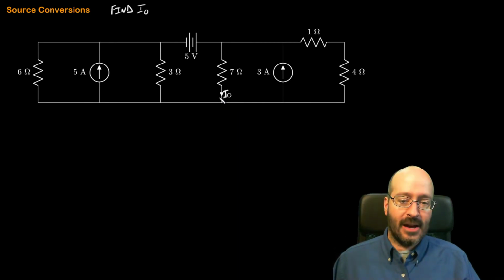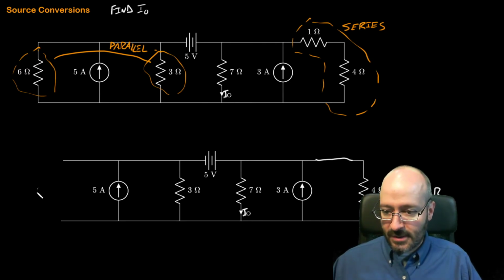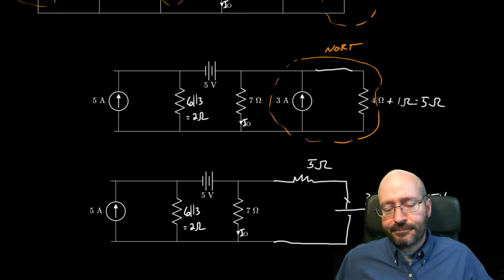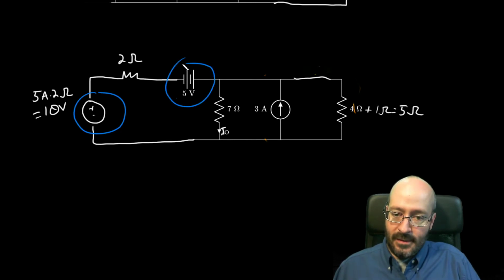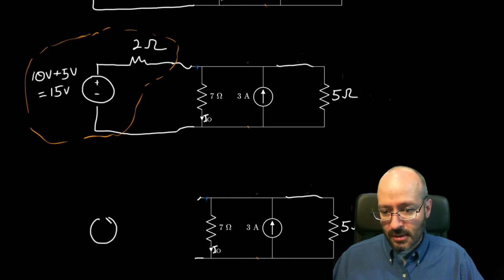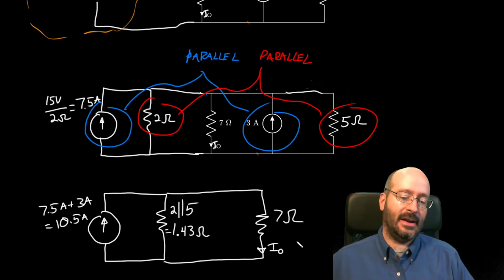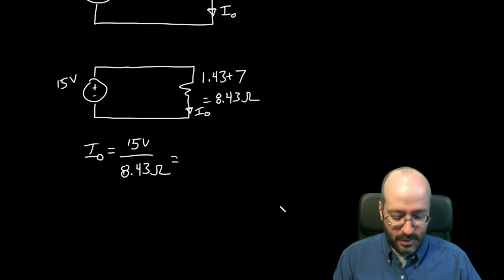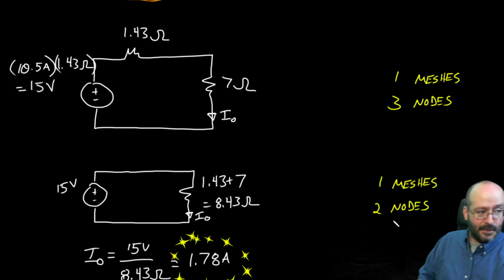104 SourceConv03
Another example of simplifying circuits by converting Thevenin equivalent circuits to Norton equivalent circuits.